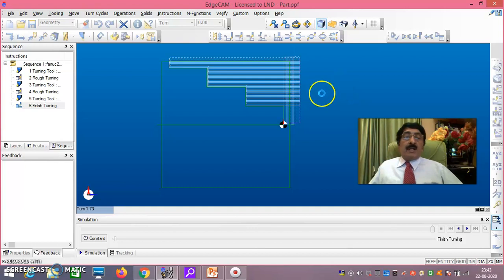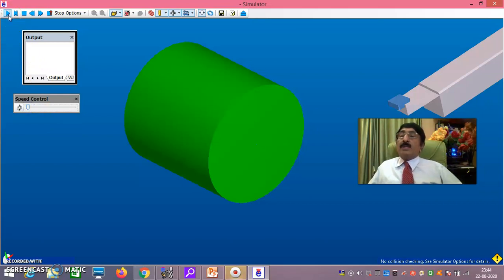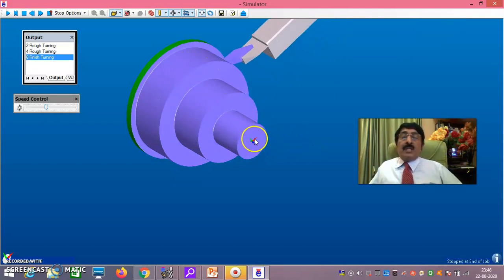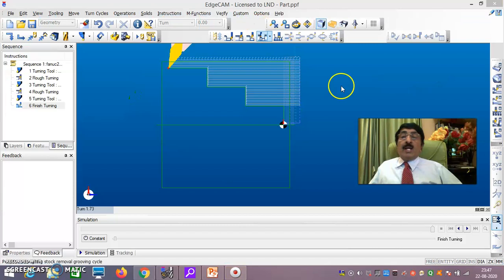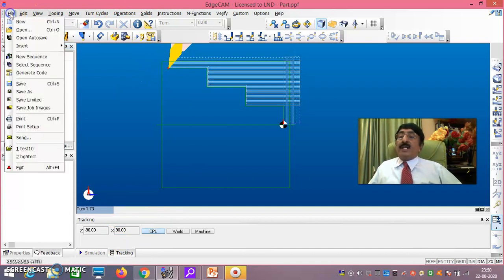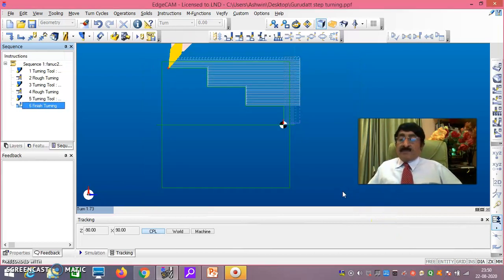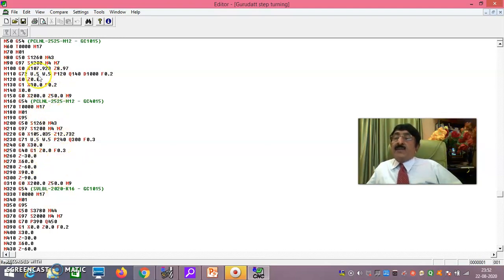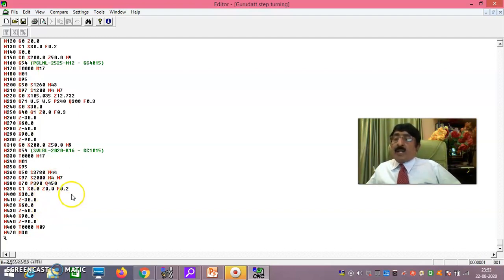Step Turning Demo Using EdgeCAM - With Rough and Finish Turning Allowances -Problem-1-Session-2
In this Problem an effort has been made to generate G & M Codes for a typical stepped shaft problem using EdgeCAM given a profile dimensions.
By going through my video tutorial, students will know how to operate in design and manufacturing phase.
In design phase they draw the profile in the ZX environment using polyline command and also fix the start ,end and radius offsets.
Now the user will shift to manufacturing environment select the machine tool.
The users will clearly understand as how to manage rough turning and finish turning giving clearly the allowances on X and Z.
Now they will understand as how to select the tool for rough facing and also understand how to generate tool path .
Now they will understand as how to select the tool for rough turning and also understand how to generate tool path.
Now they will understand as how to select the tool for finishing operation and the corresponding tool path removing only allowances during finish turning.
They will clearly know how to do the 3D simulation and importantly 2D simulation where they clearly observe the allowances left during rough turning phase and allowances are removed during finish turning phase.
They will also know how to generate G and M codes for the profile and will also know how to interpret the codes generated.